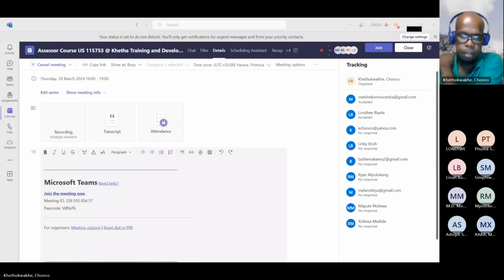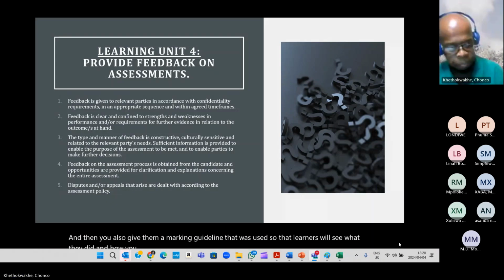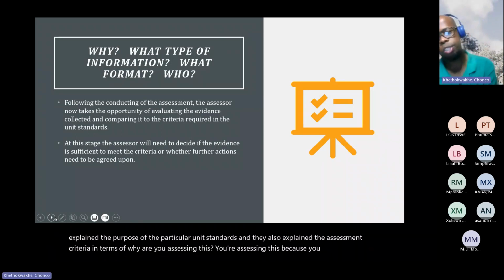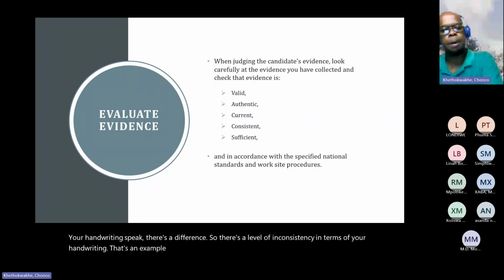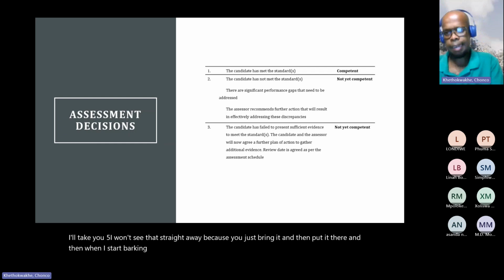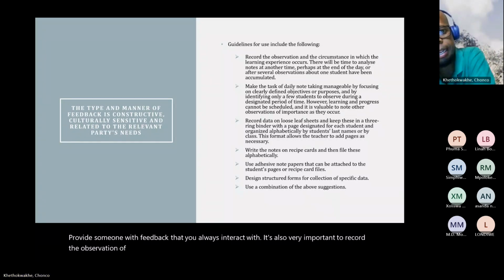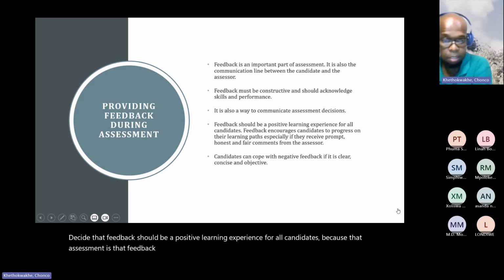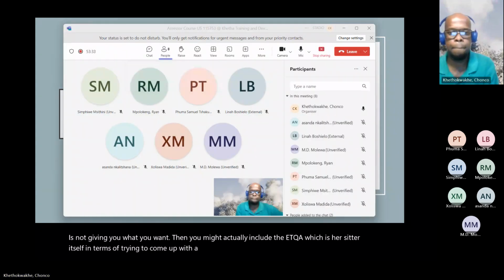Khetha Training and Development Consultancy Learning Uni 4Assessor Course US 115753